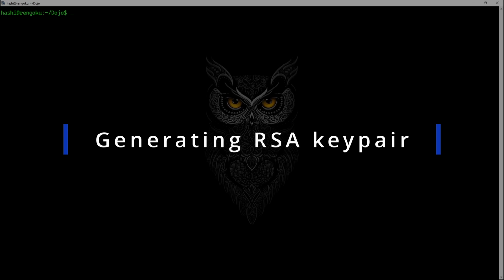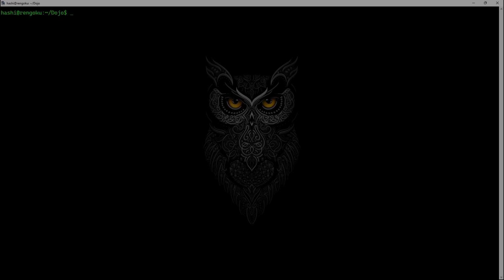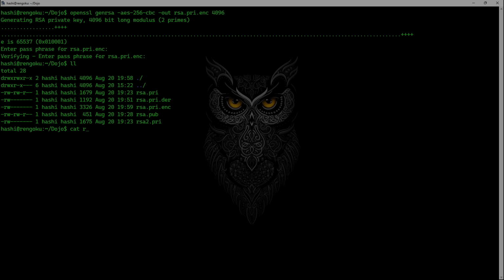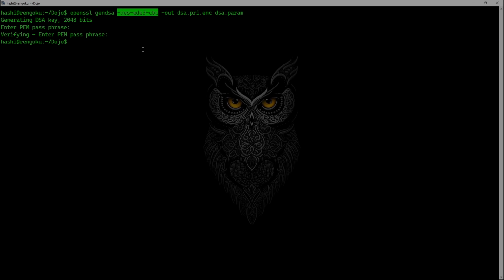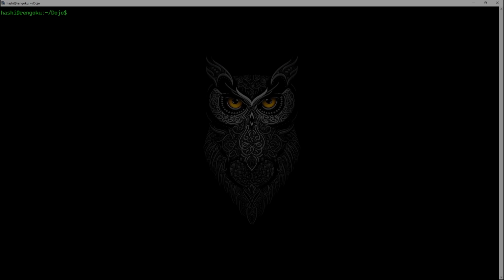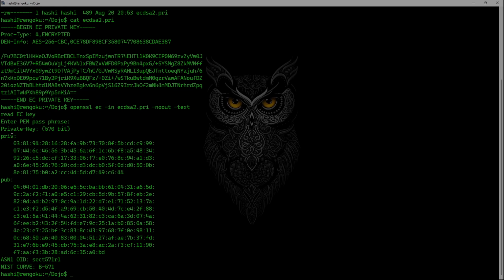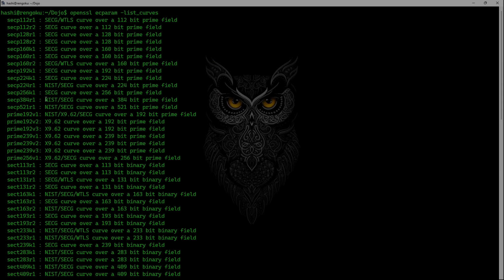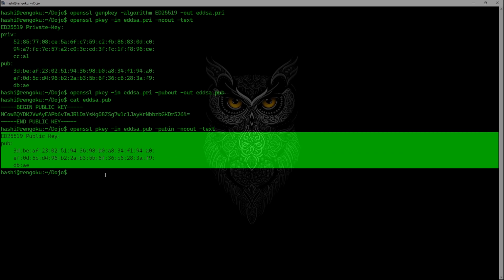OpenSSL Tutorial Video-4 | Generating Key Pairs using OpenSSL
In this fourth video of my OpenSSL tutorial series. In this video, I will teach you how to generate different types of key pairs using OpenSSL. I will demonstrate and explain how to generate RSA, ECDSA, DSA and EDDSA key pairs using OpenSSL. These key pairs can later be used to digitally sign some data and/or encrypt some data using OpenSSL.

Please use the link below to access my notes -

Free Music from PIXABAY